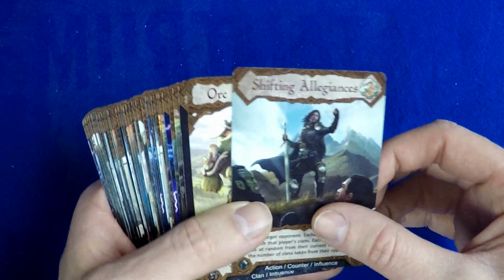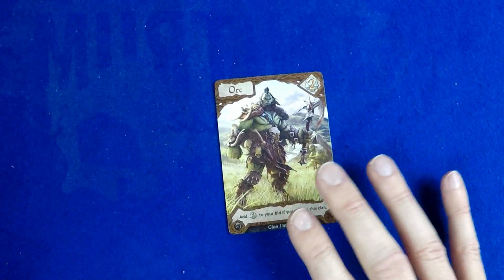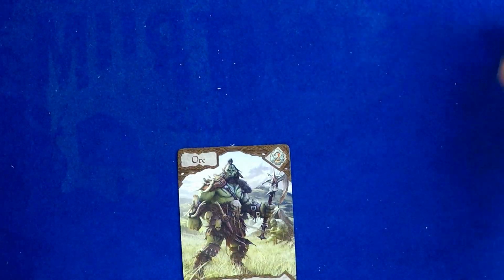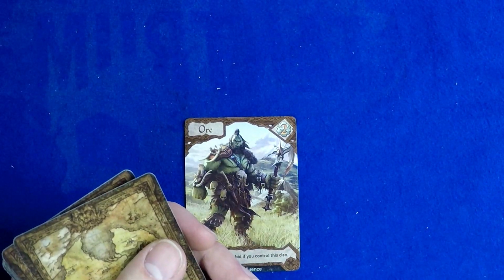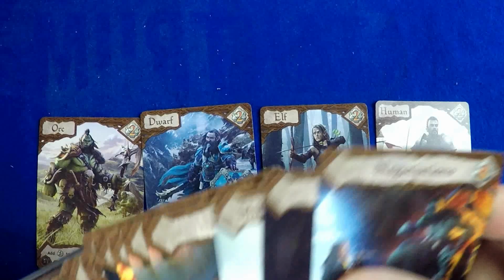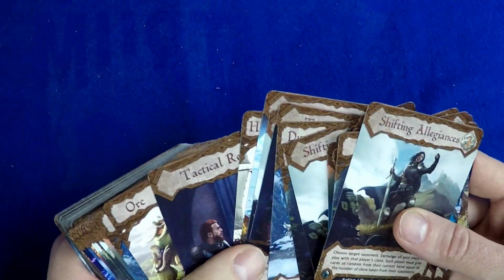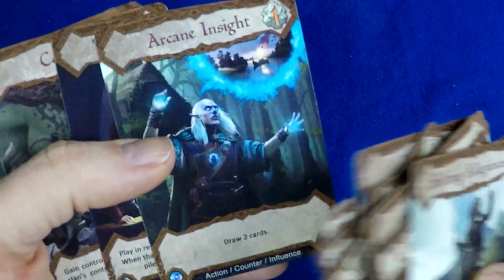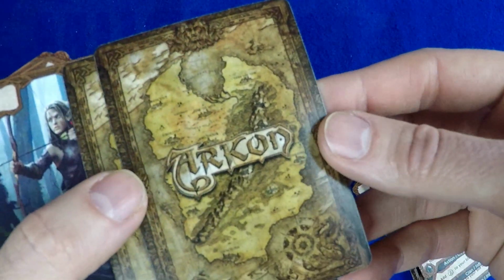Arkon Card Game Preview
Kevin takes a look at Arkon by Hill Gaming Company